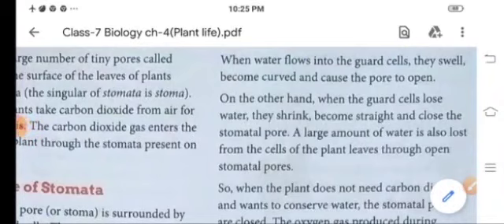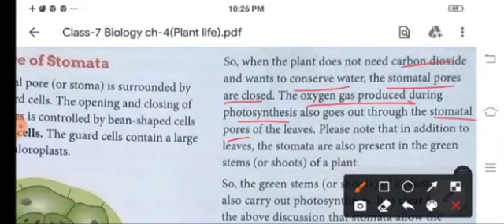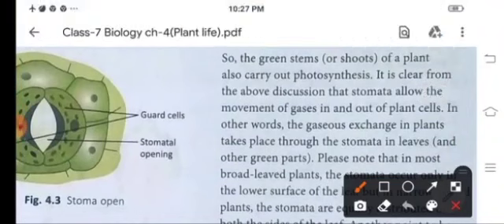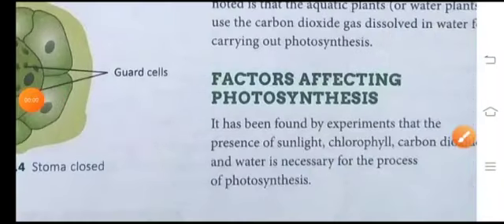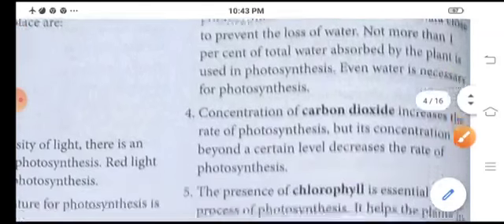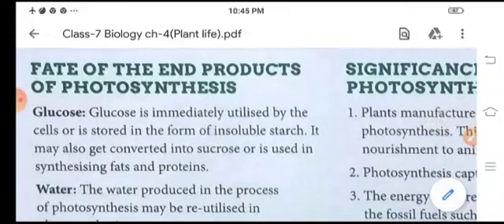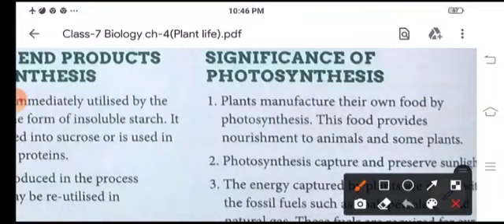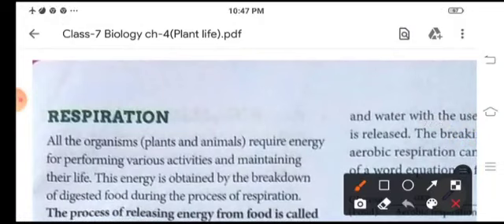Class VII Biology Ch 4 Plant Life Video Part 2